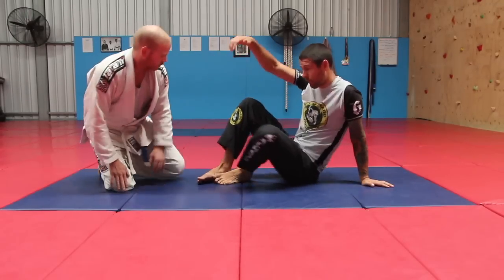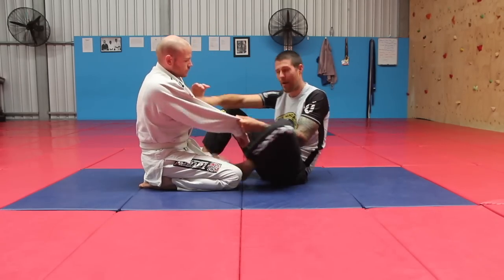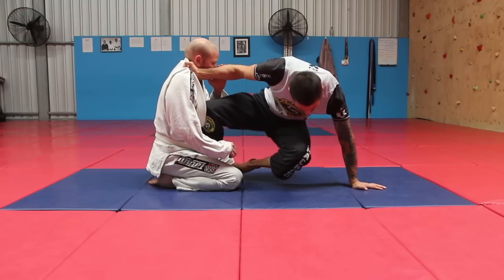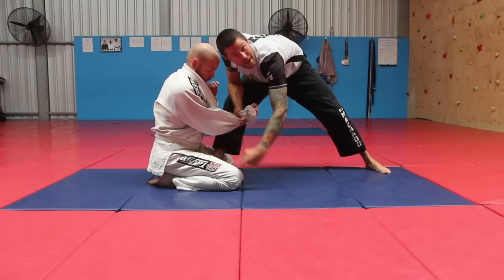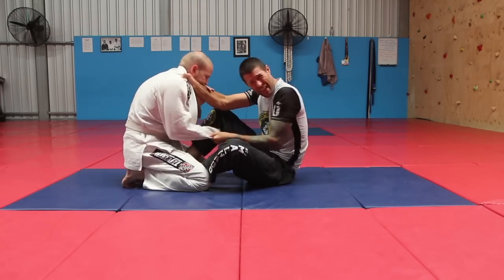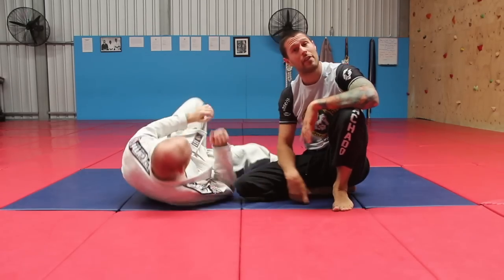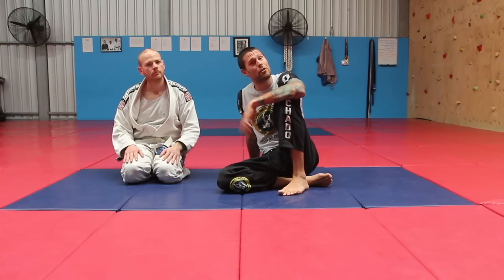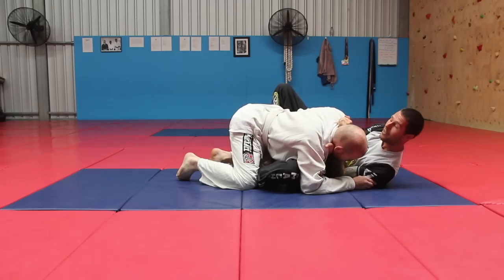Combat Sweep - Transition to a CHOKE!